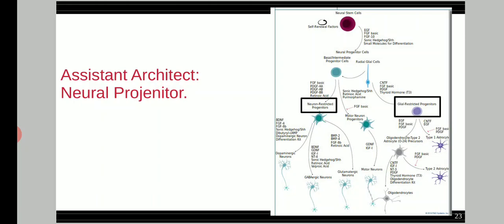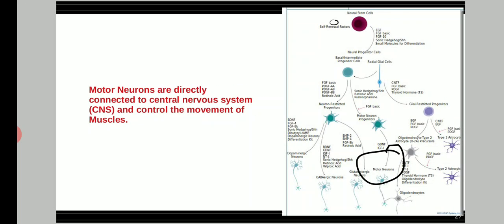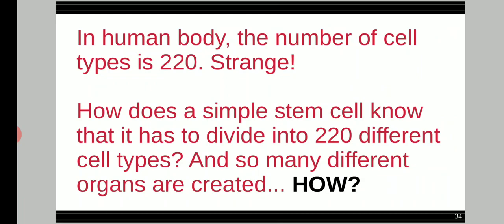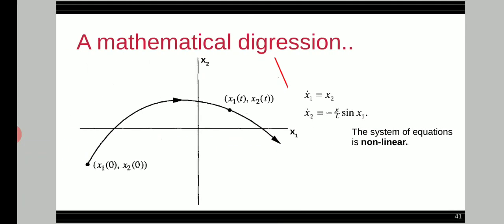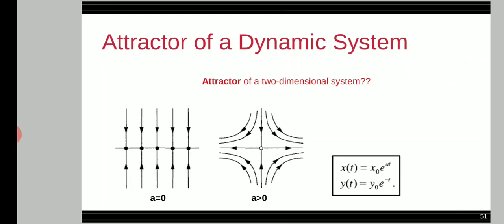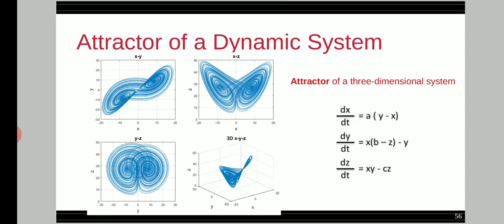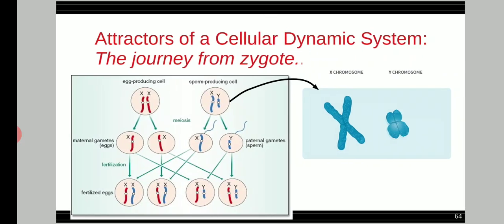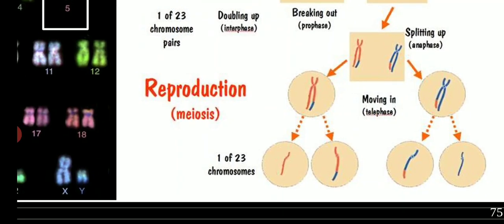Stem Cell and Cellular Differentiation part-2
Biophysics (DSE4) Lecture 16: Brain এর গলিঘুঁজি পঞ্চম ও শেষ পর্ব (Long Term Memory and Memory: The Attractor)